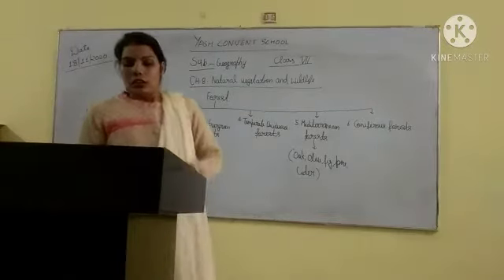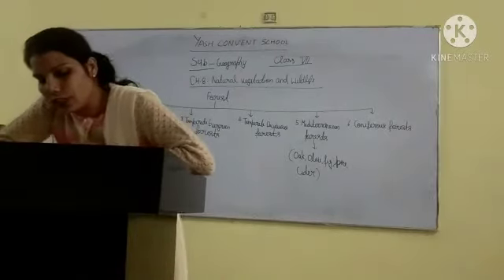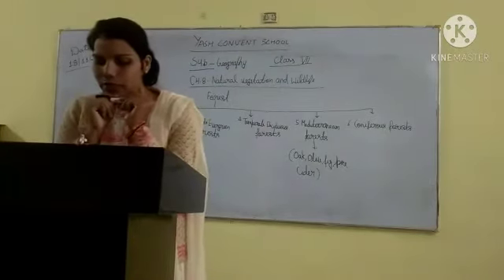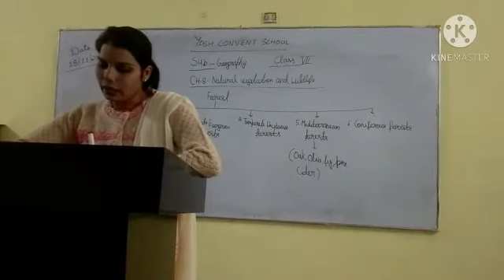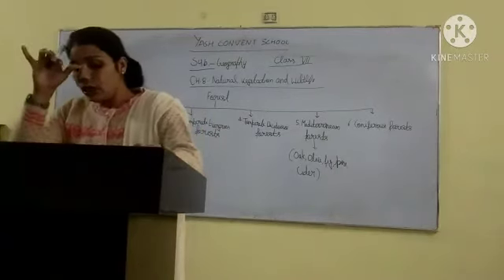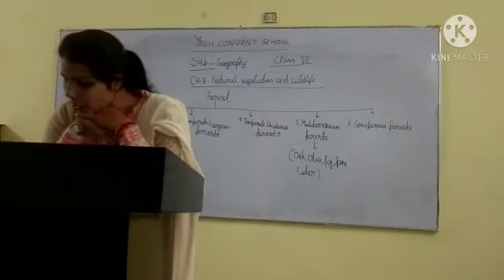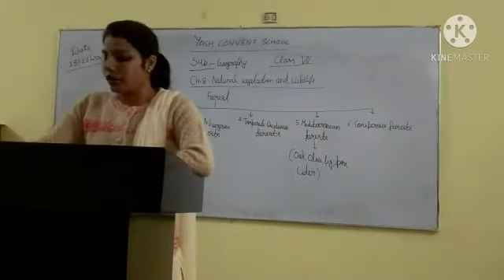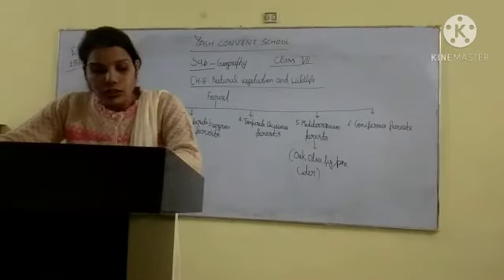Ch 8 Natural Vegetation and Wildlife (Explanation of Types of forests)